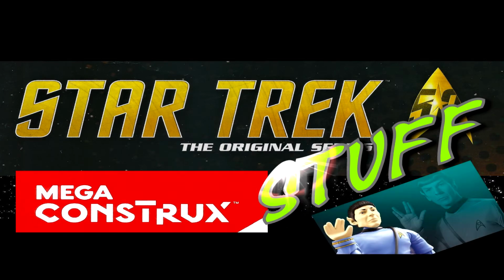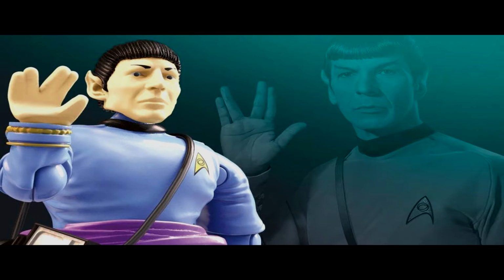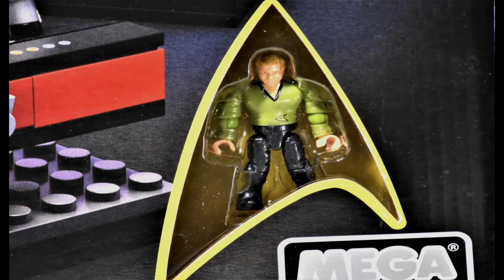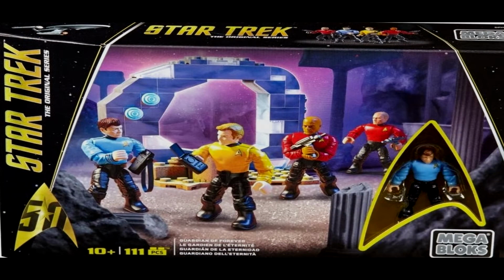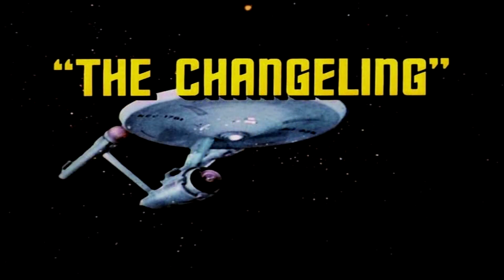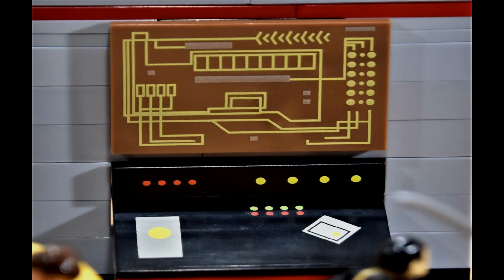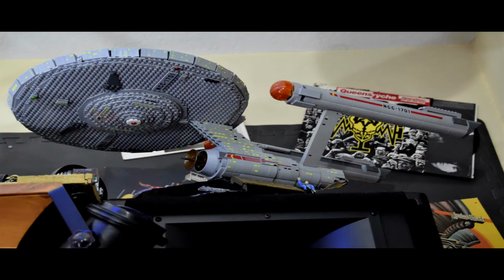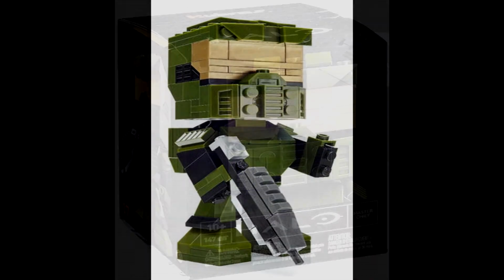Mega Construx Star Trek Kits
All the Mega Construx Star Trek Kits